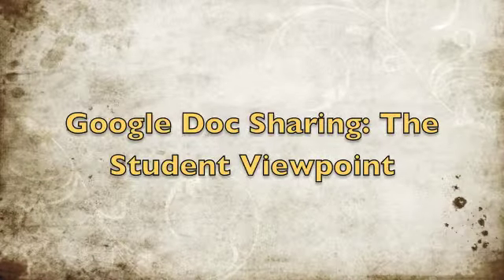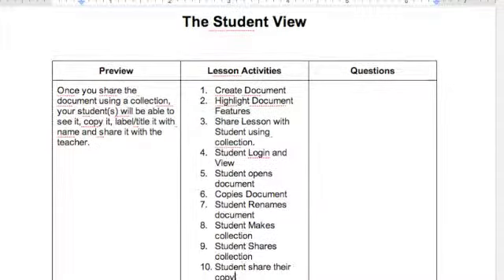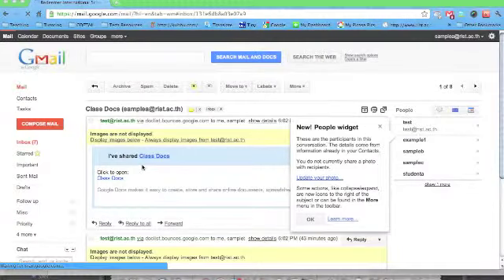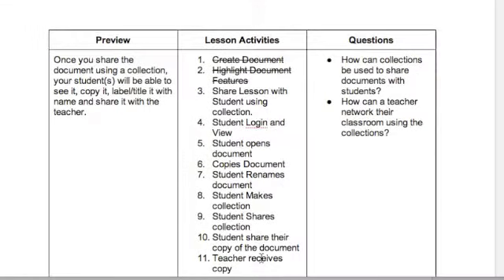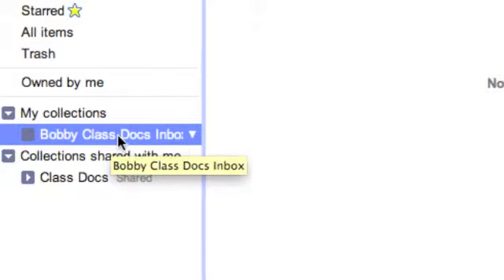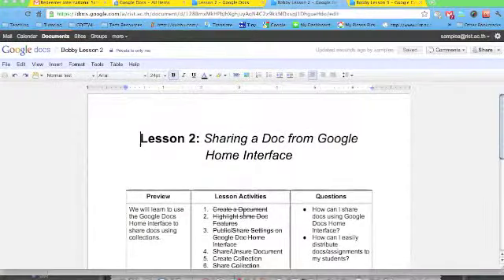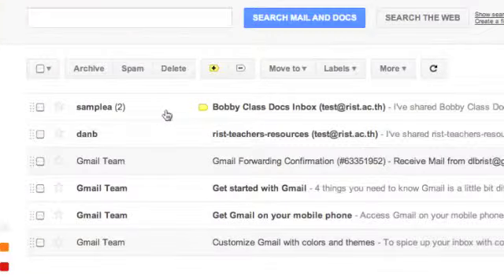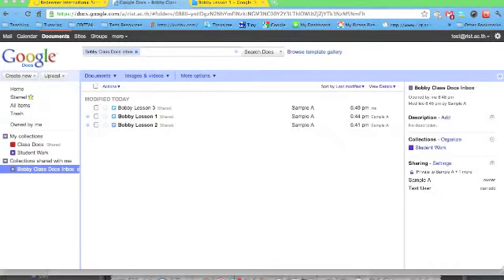The Student View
This video revisits ways to share a document.  By looking at the student end of the document sharing process, the viewer can see possibilities that exist when using google docs.